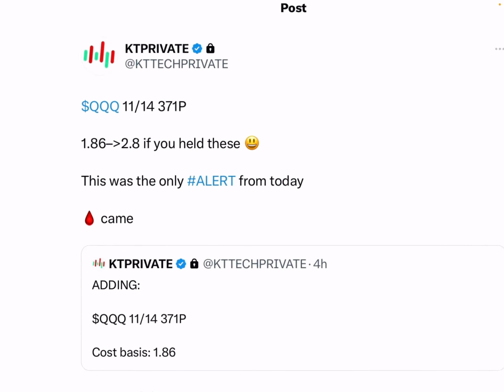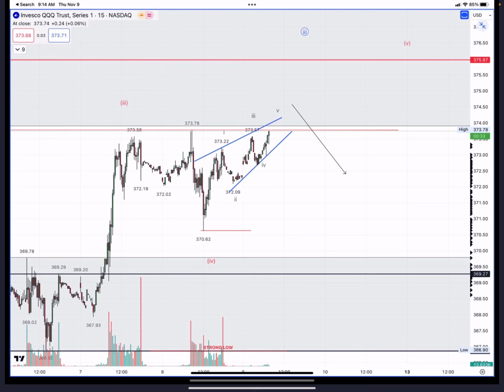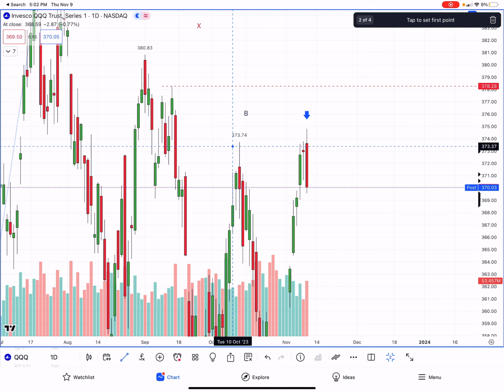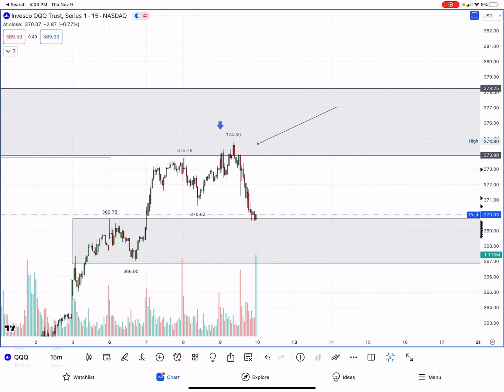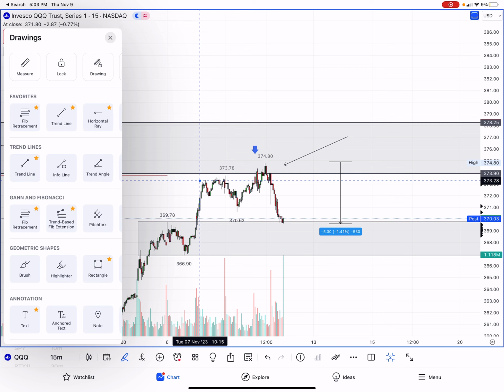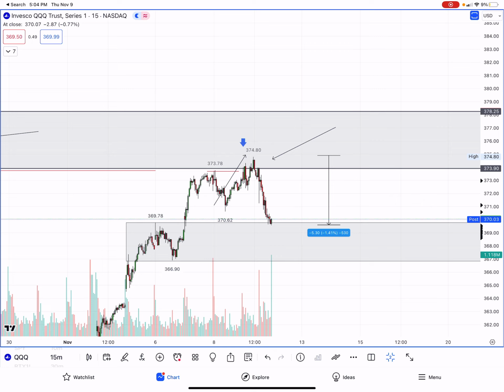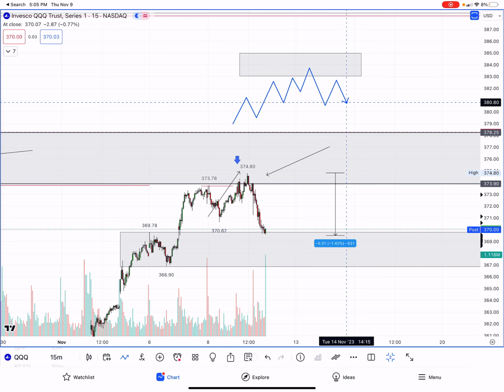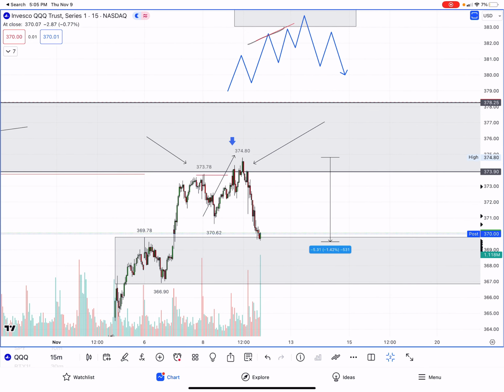Calling the $QQQ top today - why you want to see liquidity generated BELOW/ABOVE your zones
I walk you through how we called the sell today

Incorporating concepts of mkt structure/liquidity and the importance of being able to identify liquidity BELOW (for supply) and ABOVE (for demand) to greatly increase the odds of your zone working